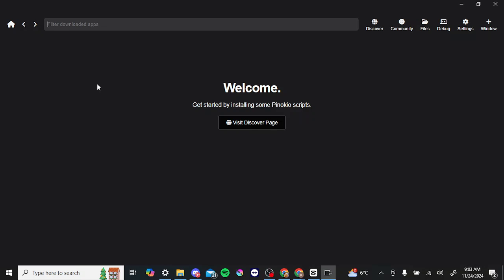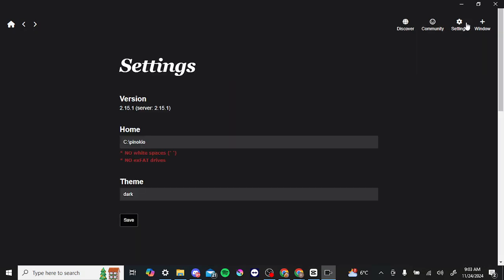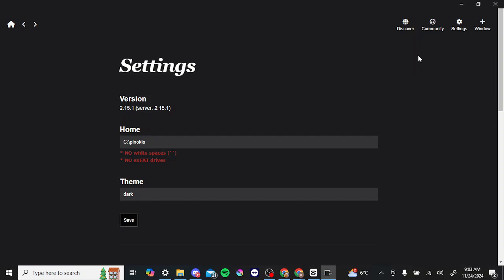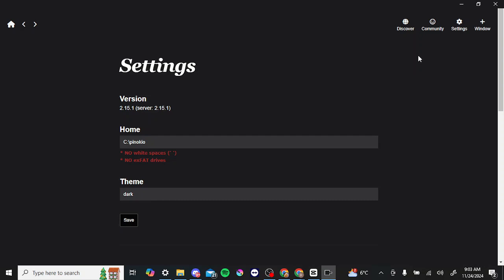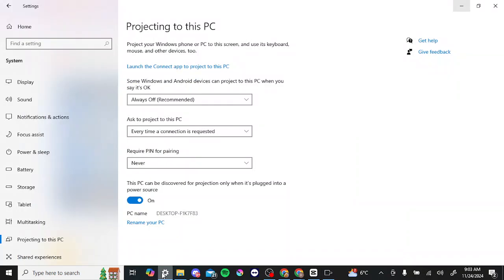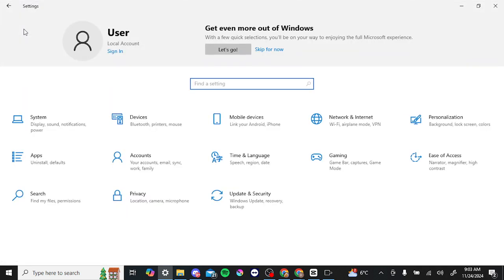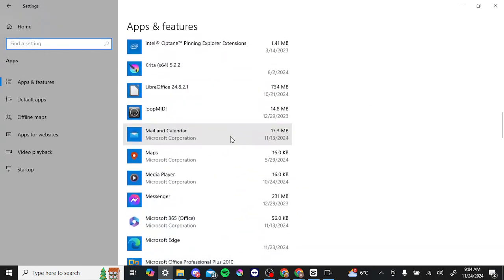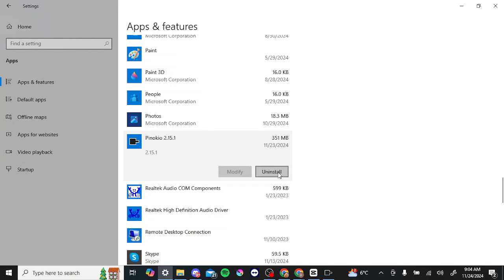Delete Your Pinokio Ai 2 Account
Learn how to delete your Pinokio AI 2 account with this simple step-by-step guide.